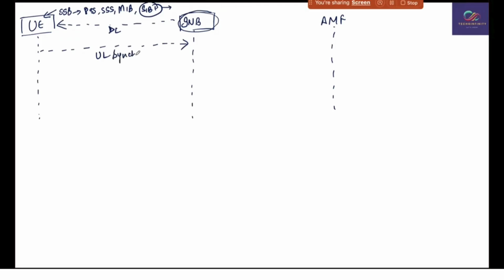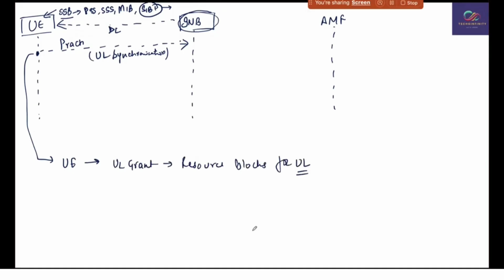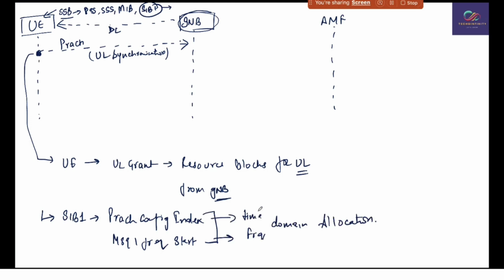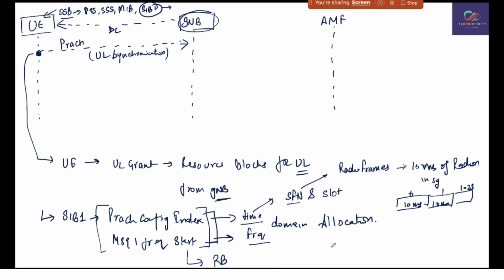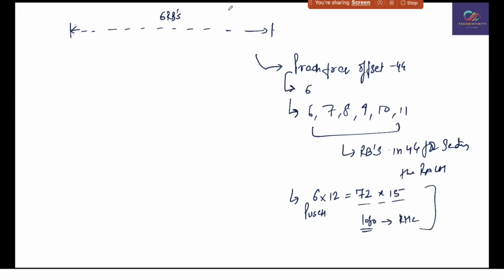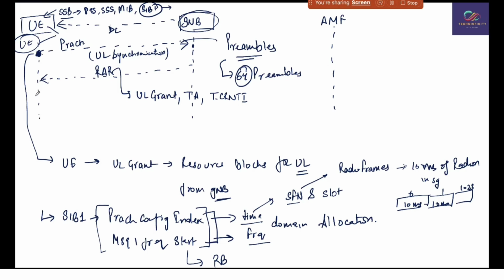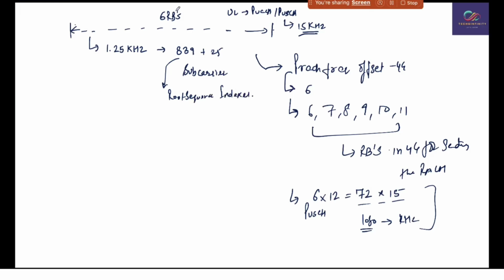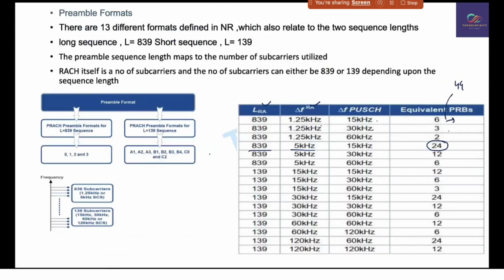Introduction to RACH Procedure Part_1 by Techginfinity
In this video we are describing about the RACH Procedure introduction of 4g/5g.